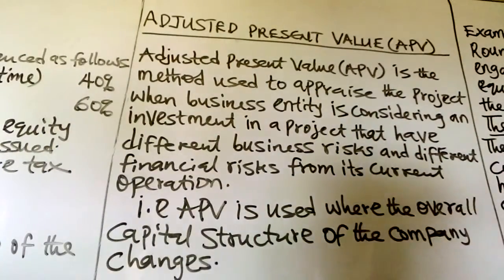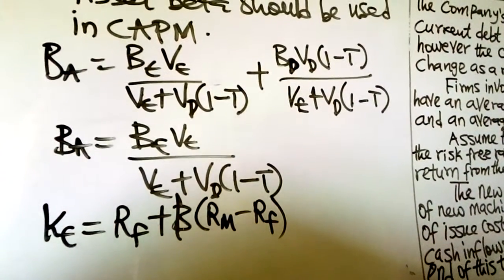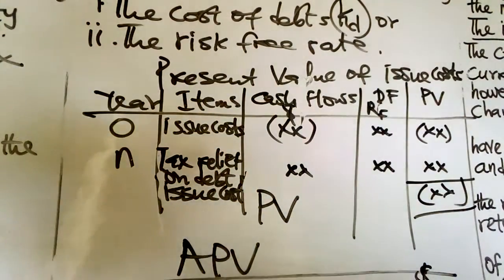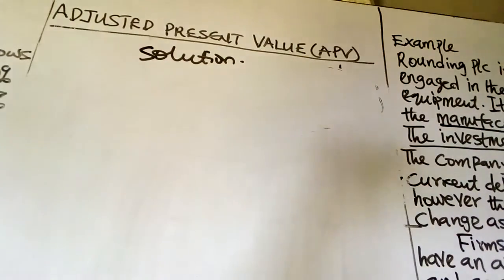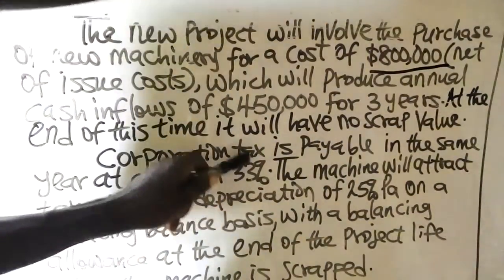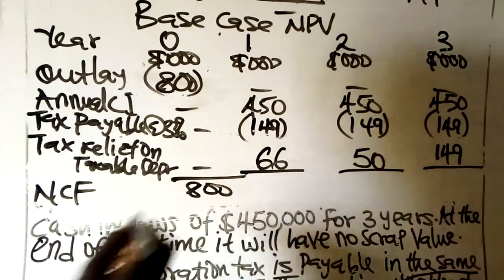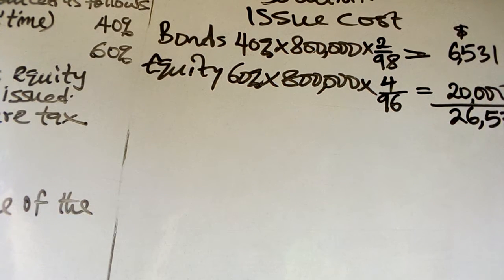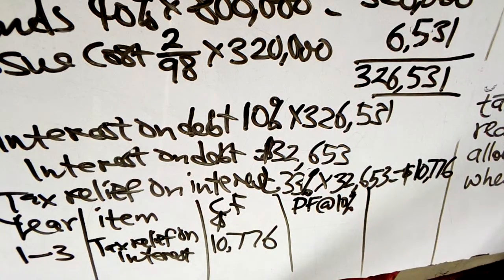ADJUSTED PRESENT VALUE (APV)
This video explains the Adjusted Present Value (APV) in financial management or advanced financial management in an easy to understand approach.
My next video will provide a further insight to the topic.
Search Ezikan Academy and look for different organized playlist to ease your search.
This video explains the step by step approach required to solve questions involving .
This video solves a practical questions involving --- and

You can also click on the playlist that correspond to the course of your interest to watch other lectures by me.

Perfomance Management (PM)

CR/SBR

ICAN Nigeria PSAF

Financial Accounting (FA)/ACCA F3

Group Accounts/Consolidated Financial statements

IFRS/IAS lectures

ICAN Nigeria MI